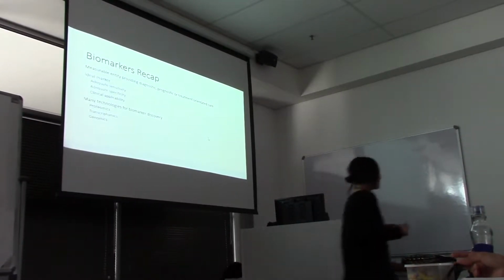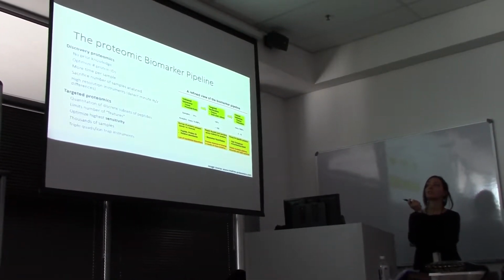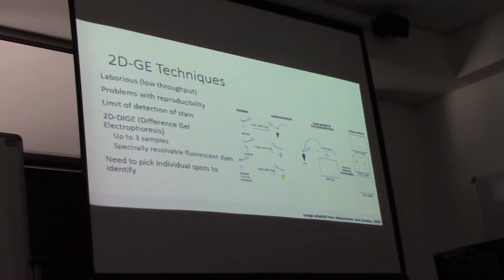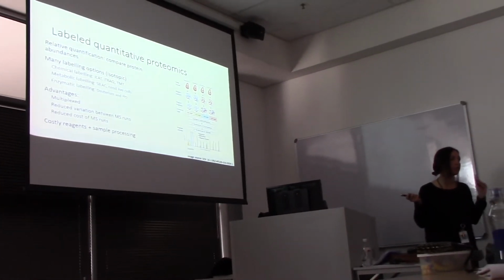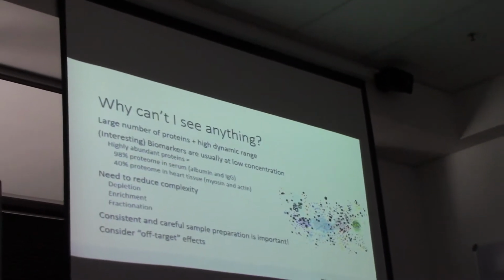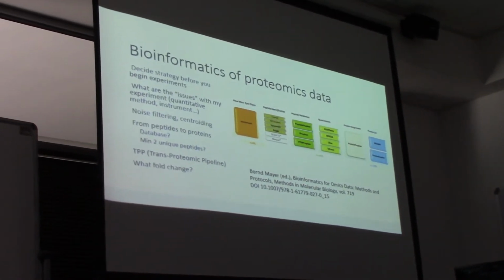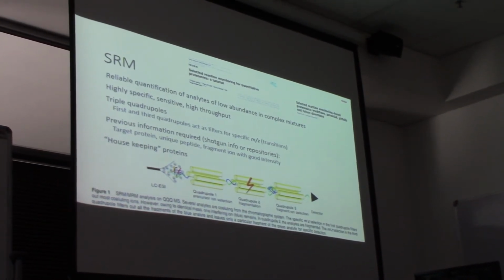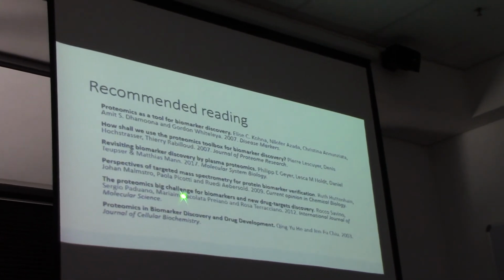20180807 UWC Biomarkers 3 Proteomics Beltran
This seven-part lecture series on clinical biomarkers was offered as part of the B.Sc. Honours program for the Department of Biotechnology at the University of the Western Cape by Drs. Caroline Beltran and David Tabb.

In this third episode of the series, Dr. Beltran introduced proteomics as a key technology for biomarker discovery, verification, and validation.  She explained why proteomics gets one much closer to the time-sensitive biology of a sample than does genomics or transcriptomics.  Proteomics technologies introduced in the lecture included 2D Gel Electrophoresis (2D-GE), shotgun proteomics via LC-MS/MS, labeling (SILAC, iTRAQ) and label-free strategies, depletion and enrichment and fractionation, and Selected Reaction Monitoring (SRM).  The critical role of biostatistical design and bioinformatic toolchains was also introduced.  While proteomics can be a challenging field to enter due to its profusion of technologies, proteomic biomarkers are some of the easiest to translate to field tests like lateral flow kits.